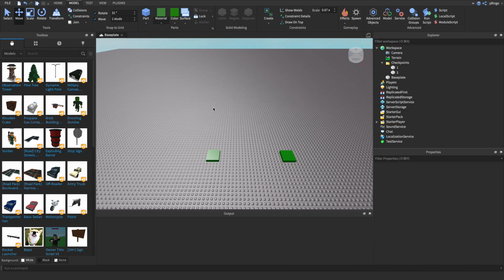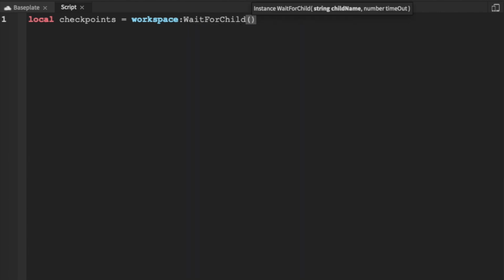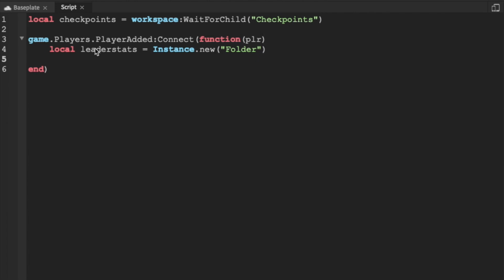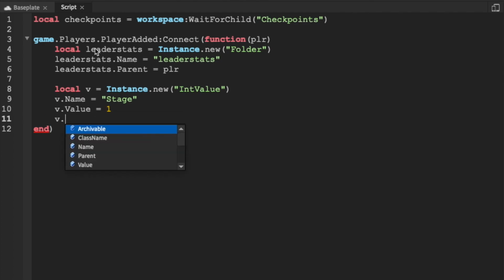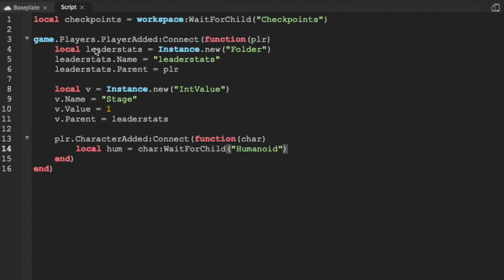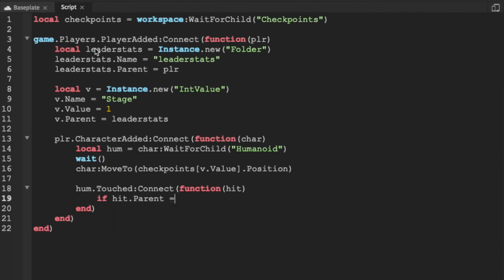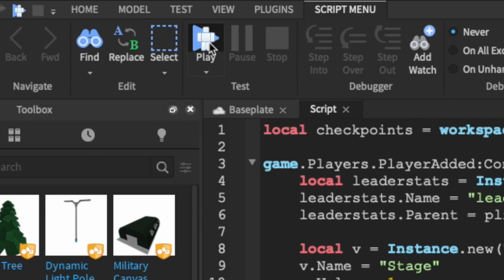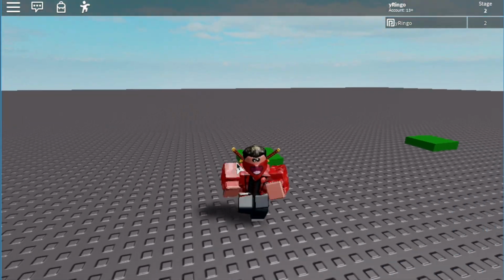How to Make a Checkpoint System - How to Make an Obby Part 1 - ROBLOX Tutorial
Today I’ll show you how to make your very own checkpoint system to make obbies!

Title: How to Make a Checkpoint System - How to Make an Obby Part 1 - ROBLOX Tutorial

What is ROBLOX? ROBLOX is an online game platform that brings the game creation to the user! Make unimaginable creations yourself, or play the millions that already exist. Customize your avatar, trade, meet new people and so much more! The possibilities are endless!

[The application used is ROBLOX studio]